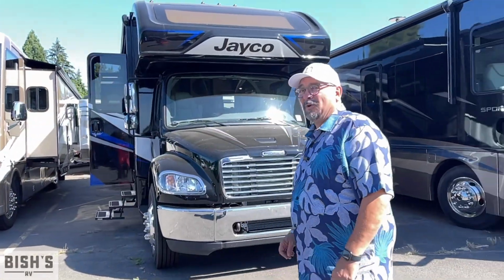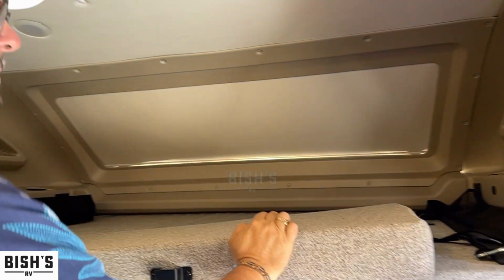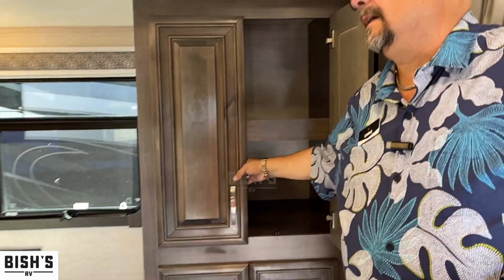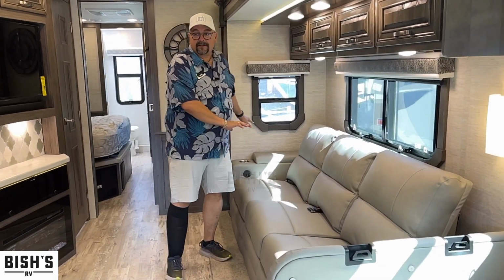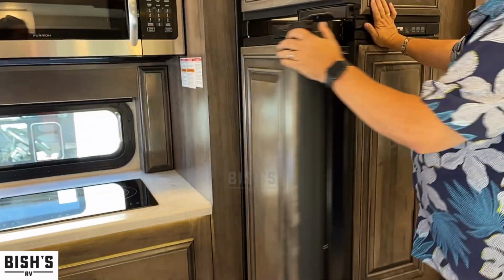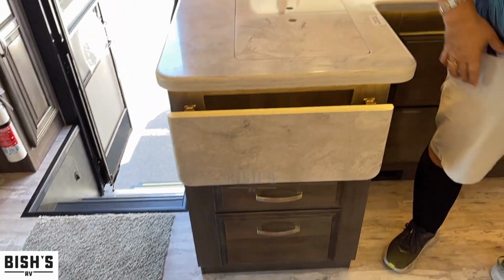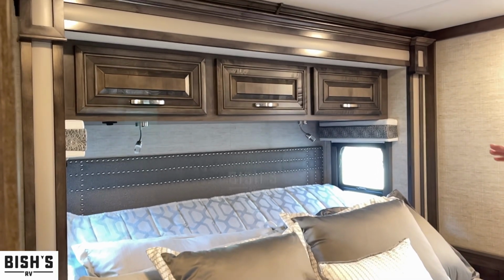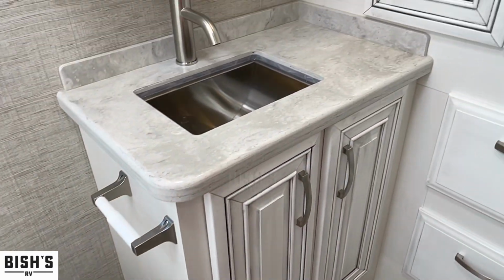2022 Jayco Seneca 37K Class C Diesel Motorhome • Bishs.com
You will find lots to love with this motorhome! From the bath and a half to the bunk over cab and outside entertainment center. The chef can prepare their best meals with the two burner induction cooktop and the countertop extension will make it even easier. There's a large pantry next to the booth dinette so you can quickly grab a snack during game night or if you prefer to relax instead then you can enjoy the fireplace and 39" LED HD Smart Fire TV while sitting on the 93" reclining sofa. The master suite has a king bed slide with a power head lift to lay your head on at night, a LED TV with a wardrobe and storage area next to it, as well as an area prepped to add an optional washer and dryer. You even have access to the full rear bathroom which has a 30" x 36" shower and a wardrobe to keep your linens close.

Each one of these Jayco Seneca Class C diesel motorhomes have updated interiors and a one-piece seamless front cap to resist wear and tear! The unique front end diesel Freightliner S2RV chassis won't cramp the cabin, and the superior towing power allows you to tow a toy or car while keeping it at a lower weight point. You will find that these models are built sturdy with a powerful blend of precise handling and renowned stability with features like the Stronghold VBL lamination, the JRide Premium system, and the Magnum Truss roof system which can withstand 50% more weight than others. The JAYCOMMAND smart RV system simplifies your camping experience with the ability to monitor and control key RV features in the palm of your hand on your phone or tablet. Come find the right model that meets your needs today!

BISH'S RV
Sales • Service • RV Parts & Accessories

To find one of our 19 stores near you, please